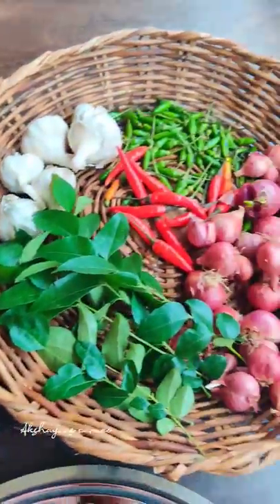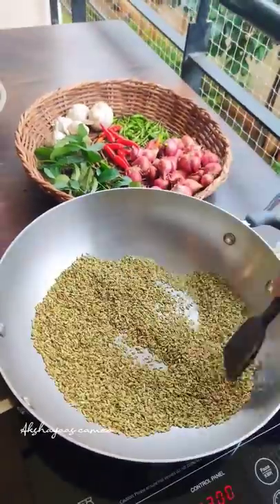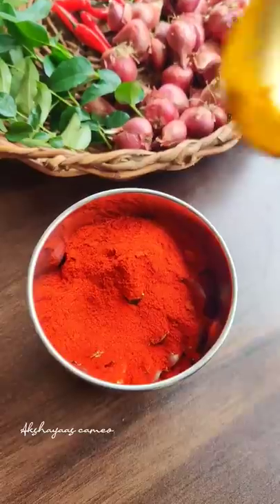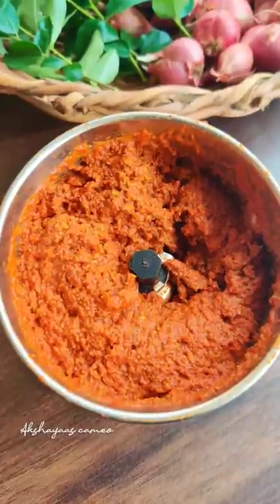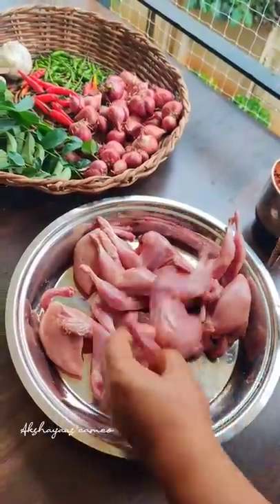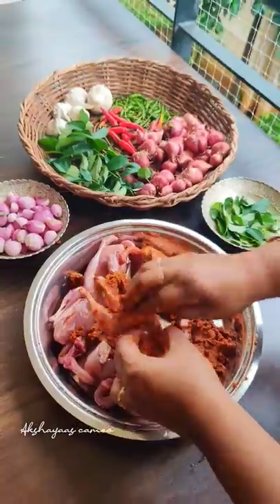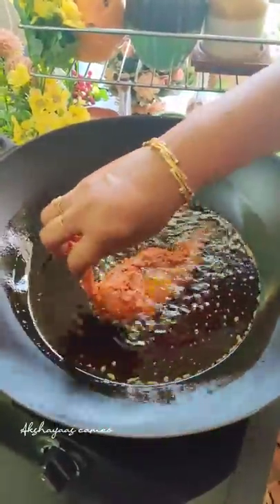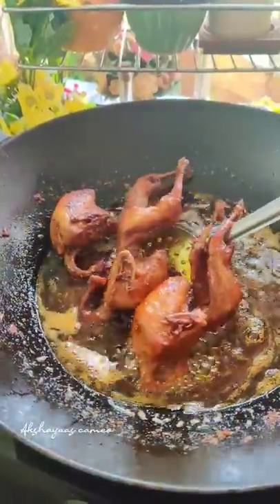Quail Fry / കാട ഫ്രൈ / Akshayaas Cameo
Ingredients 👇⁣
🍃Quail - 6 to 7 ⁣
🍃Coconut Oil - for deep frying ⁣
🍃Curry Leaves - 2 to 3 strings ⁣